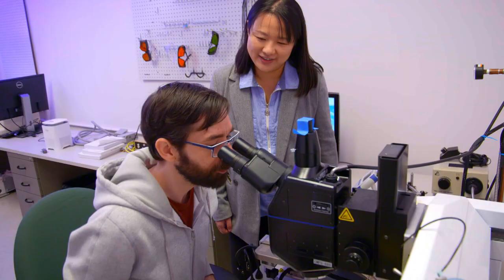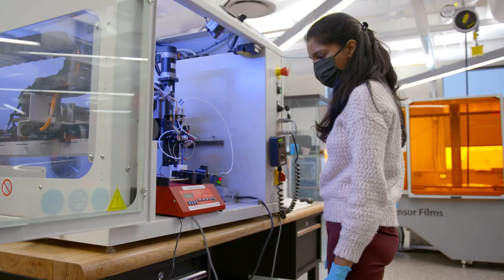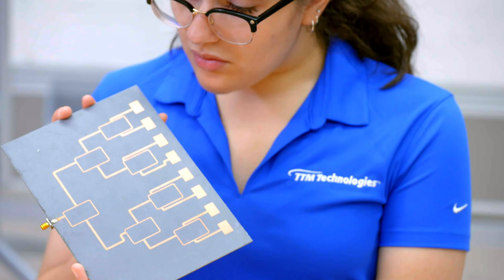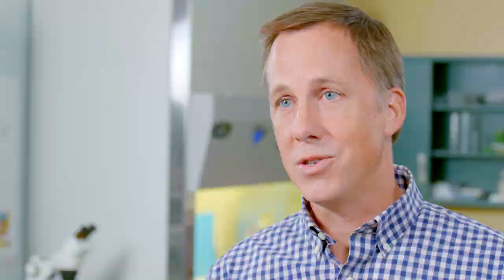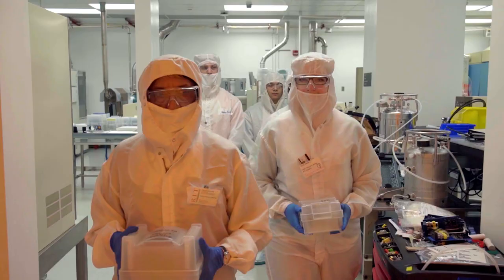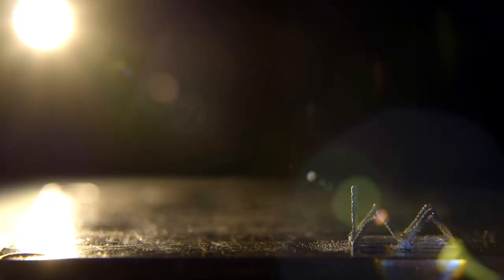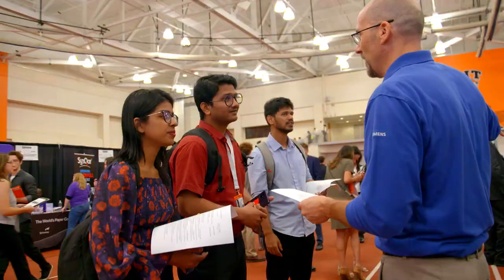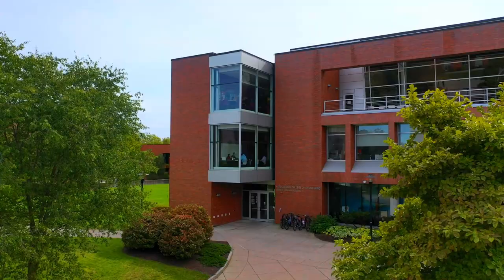Kate Gleason College of Engineering Graduate Programs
RIT’s Kate Gleason College of Engineering offers a wide range of graduate programs from master’s to Ph.D. programs. Programs span the disciplines of biomedical and chemical engineering, computer and electrical engineering, industrial and mechanical engineering, and microsystems engineering, as well as engineering management and sustainability. RIT’s graduate engineering programs are applied rather than traditional.

Key differentiators for the College include state-of-the-art labs and equipment, faculty who are the best in their fields, and the applied nature of instruction. Our cutting-edge academic programs balance theory and practice, enabling our students to become thinkers and doers. You will learn to critically analyze complex problems and develop state-of-the-art skills to solve them.